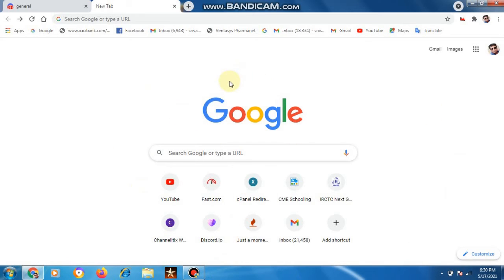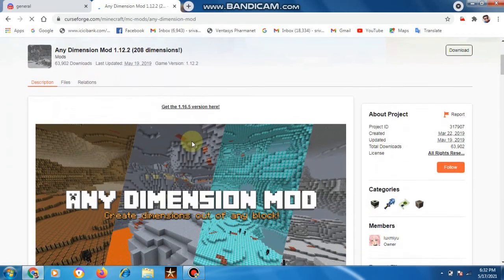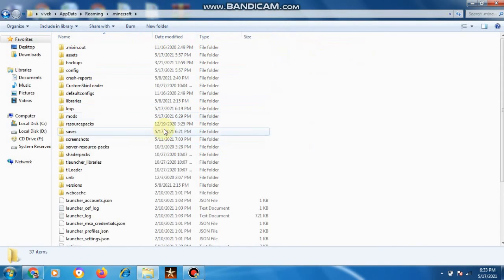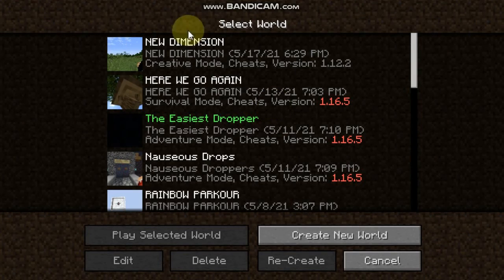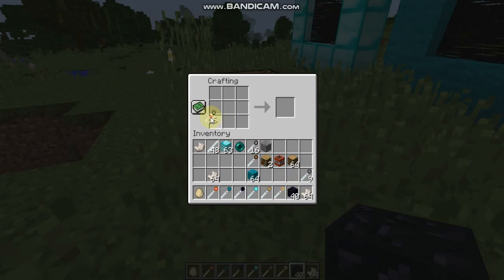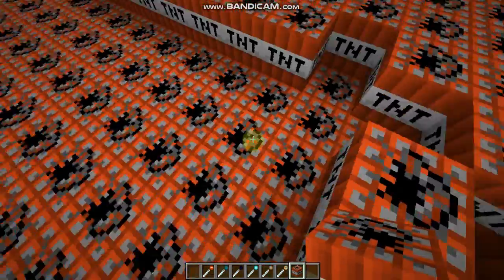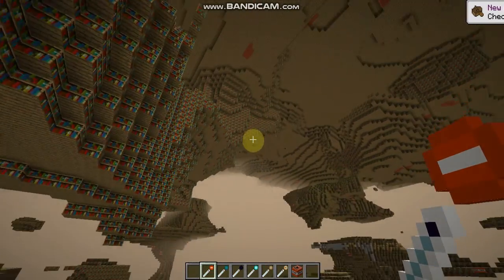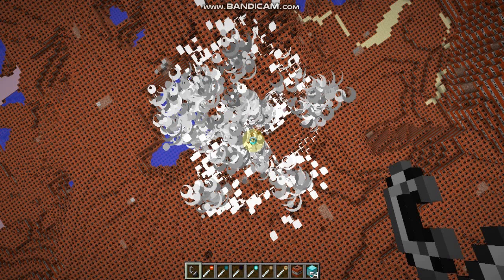ANY DIMENSION MOD 1.12.2 minecraft - how to download and install Any Dimension 1.12.2 (with forge)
📌For any problem
□😊TALK TO ME ON😊□ ▪︎Discord :

ANY DIMENSION MOD 1.12.2 - watch how to install
This is a tutorial on how to get Any Dimension mod 1.12.2 for minecraft (with forge on Windows)
[This is a part of EMERALD TUTORIALS - INSTALLATIONS OF MINECRAFT MODS THAT ADD ONLY (OR MOSTLY) WORLDS, BIOMES, STRUCTURES, PLANTS]

YOU CAN (also) BROWSE CraftStones VIDEOS HERE: 'MODS LIST' (in alphabetical order)

/YOU CAN write a message what Minecraft tutorial is the one, you want me to do - if it is possible to make a video on it, I'll try to make the video ASAP/

* forge 1.12.2:
('Latest' or 'Recommended' [the second option is better])
if the above link does not work properly go to:
and locate a link for 1.12.2
* Any Dimension mod 1.12.2: 'any_dimension_mod_v1.1.0.jar'